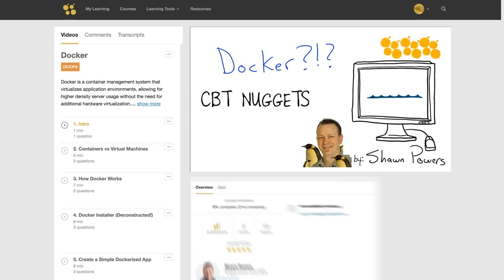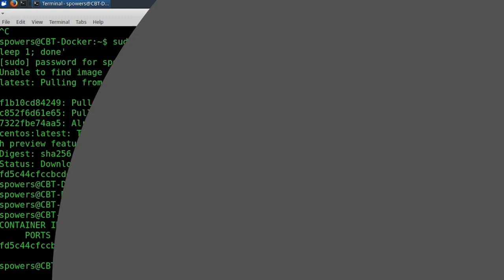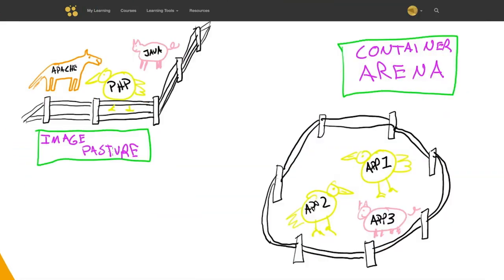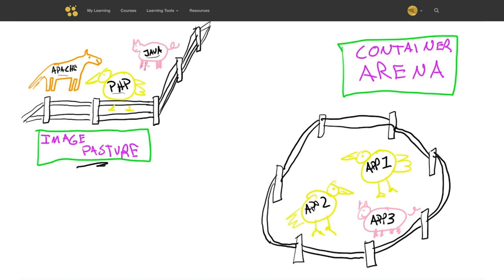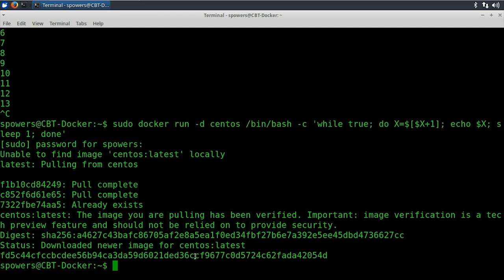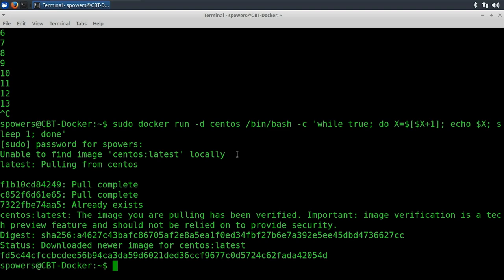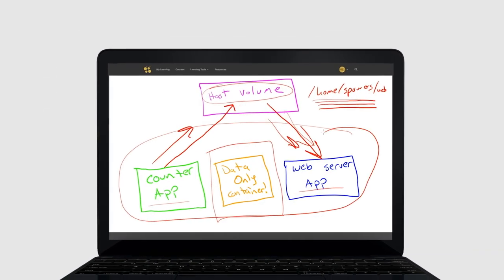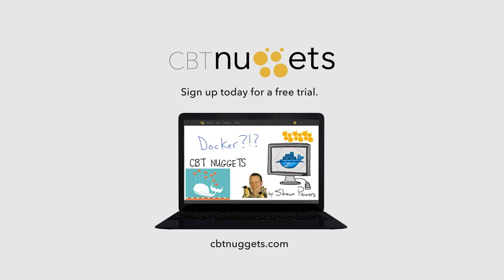Introducing Docker with Shawn Powers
In this video, Shawn Powers introduces his video series on mastering Docker. Buckle up: this video rockets through the topics and subjects you’ll spend time on during the full Docker training series. Get ready for creating applications and dockerizing, downloading, and extracting them, and utilizing Docker to its fullest.

There’s a lot to learn about creating Docker-ized apps and running them in the Docker environment, like using Docker’s command line, or how images host Java, PHP, or Apache applications. Docker is a great tool because when you containerize applications with Docker, you gain the benefit of standardization, compatibility, simplicity and rapid deployment, and using Docker frees you up to perform continuous deployment and testing across multi-cloud platforms. But before you can get there, you need to understand Docker and how its images make it all possible. Start with this video, it’s a fast-paced introduction to the many topics you should be prepared to learn before mastering Docker.